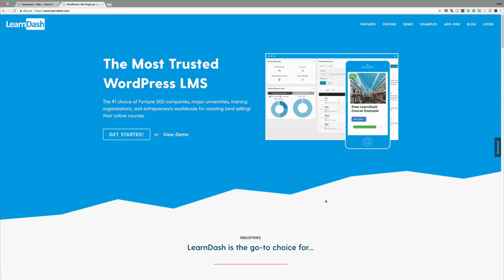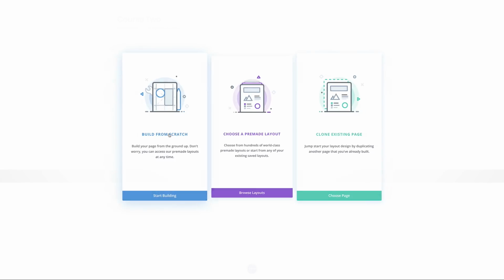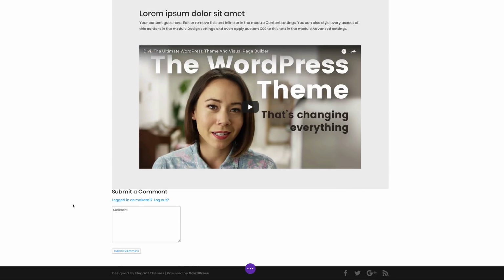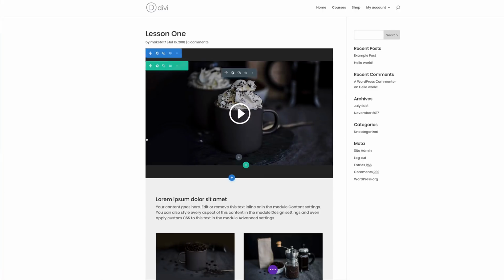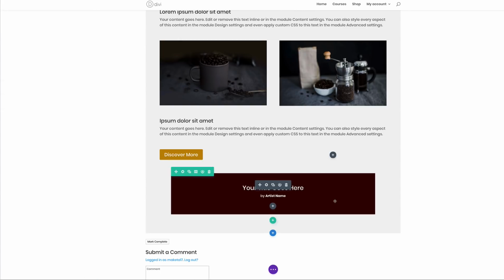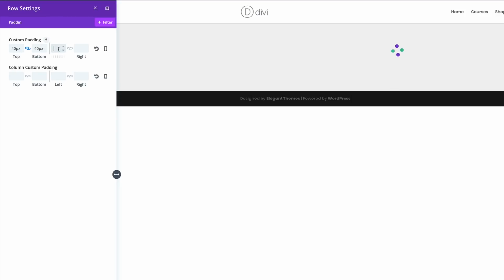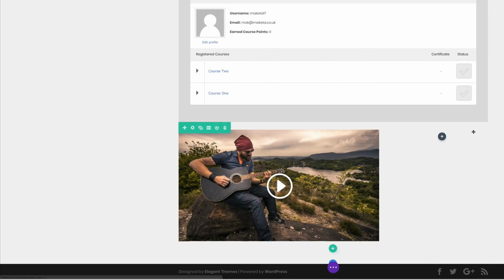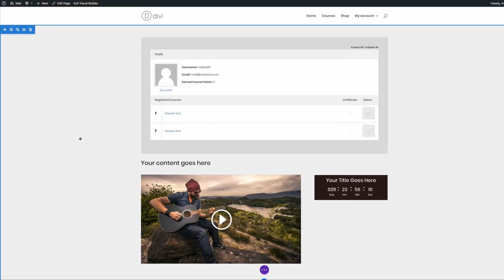Learndash Tutorial | Divi Custom Post Type and Learndash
Learndash tutorial

Divi Custom Post Type and Learndash works perfectly with Learndash. In this Learndash tutorial, I show you how it integrates with Divi. Here is the link to buy learndash